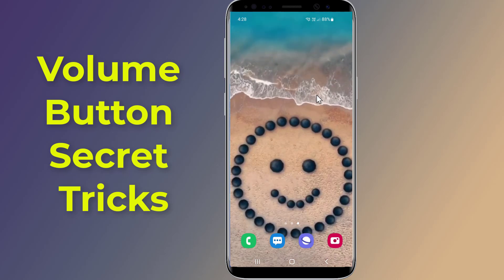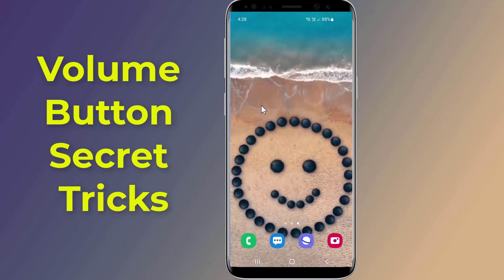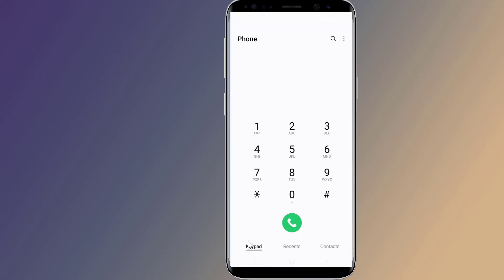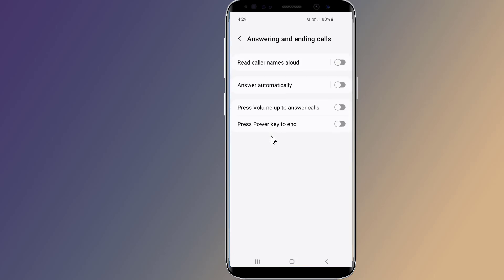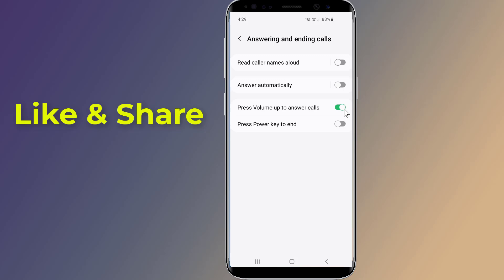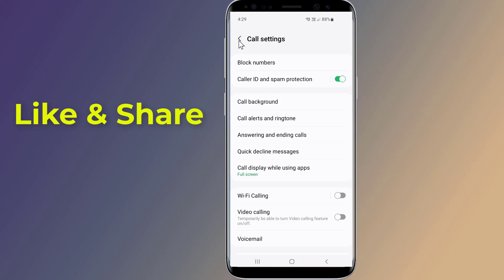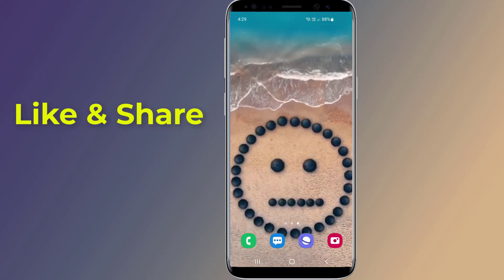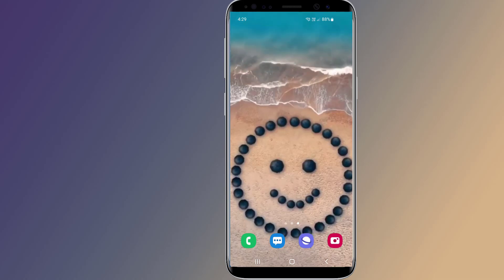Volume Button Secret Tricks You Should Know!! - Howtosolveit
Volume Button Secret Tricks You Should Know. Volume keys are not just for changing volume level on Smartphones devices. When you press the volume button it will display the current volume level, so you can Slide the volume levels to where you want them. However, in this video I will show you very useful volume button secret tricks in case where you may be having problems with your phone touch screen. This way let you answering incoming calls even when your phone touch screen is not working.